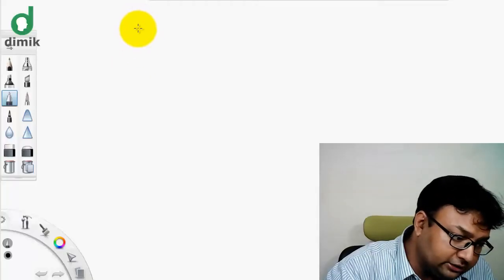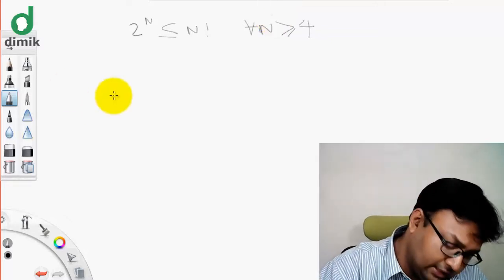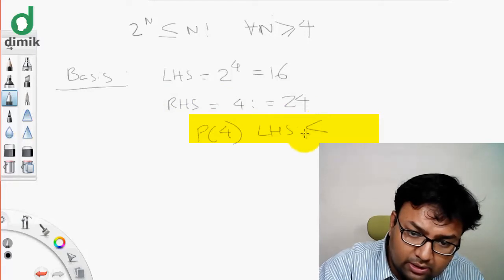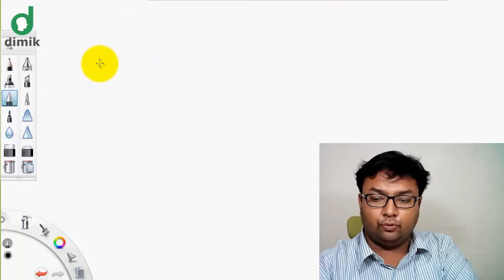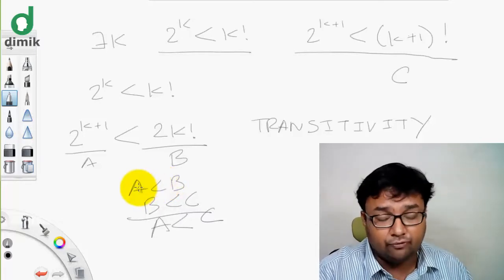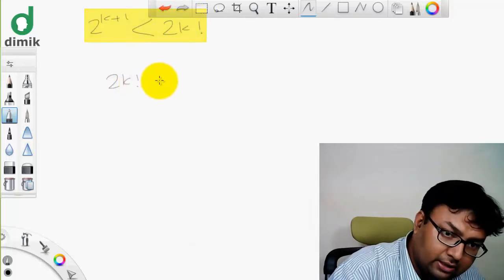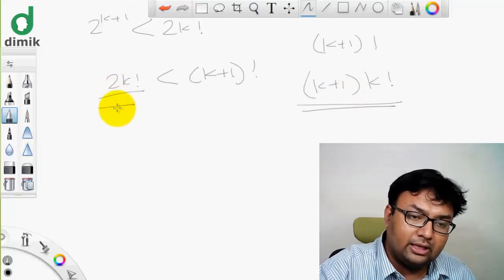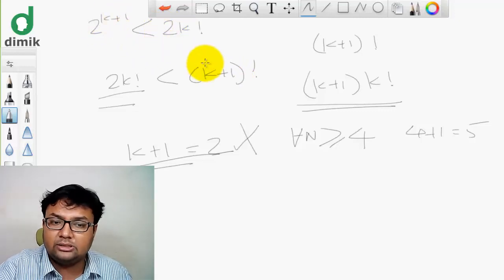CS101 - Discrete Mathematics - Mathematical Induction Example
Discrete Mathematics
Week 04
Lecture 03 - Mathematical Induction Example

বিচ্ছিন্ন গণিত
চতুর্থ সপ্তাহ
লেকচার ০৩ - ম্যাথমেটিকাল ইনডাকশনের উদাহরন